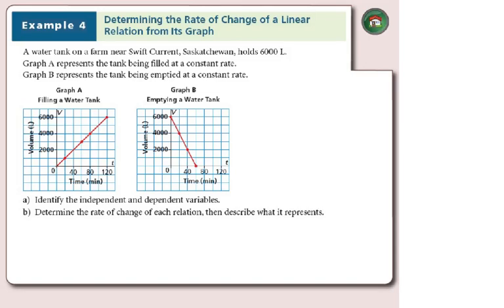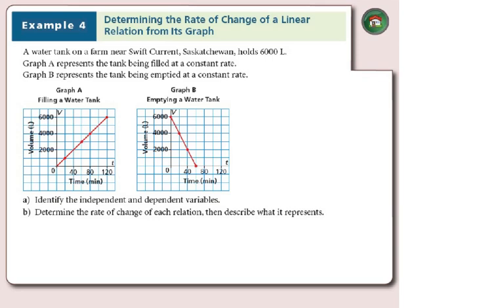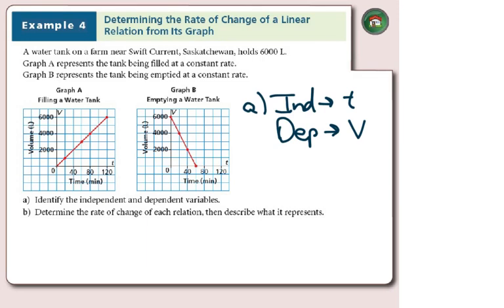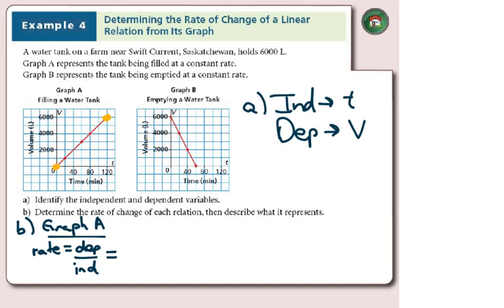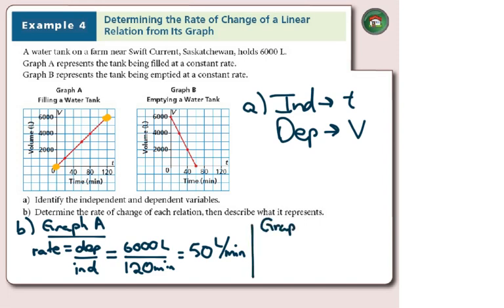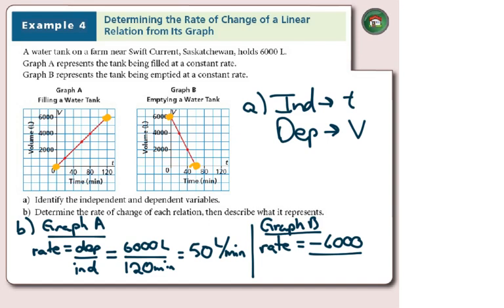3 6 10